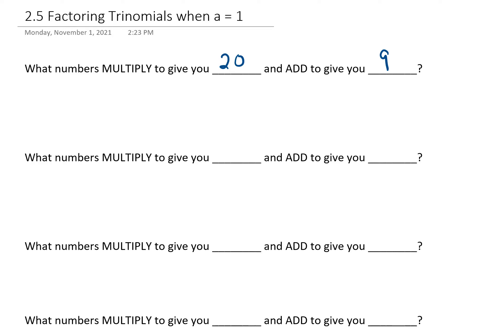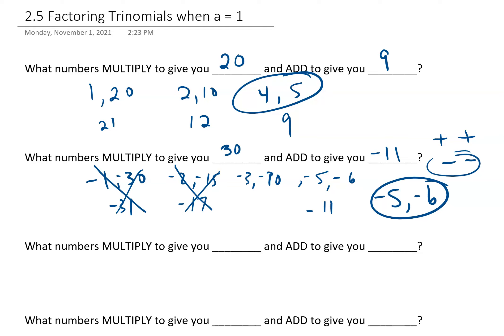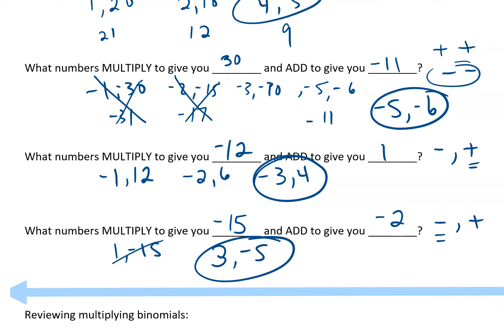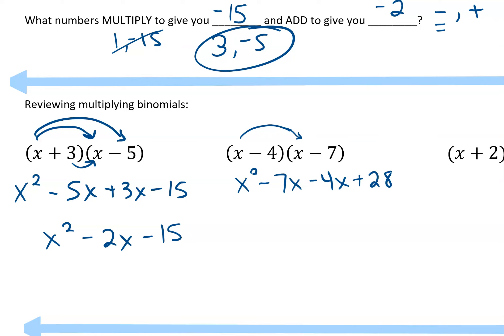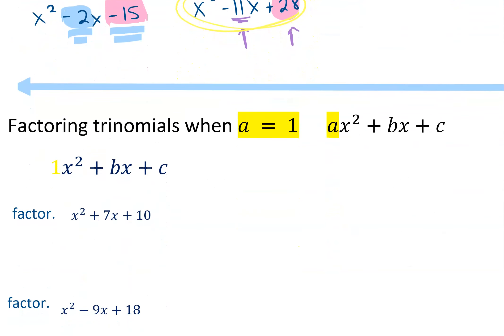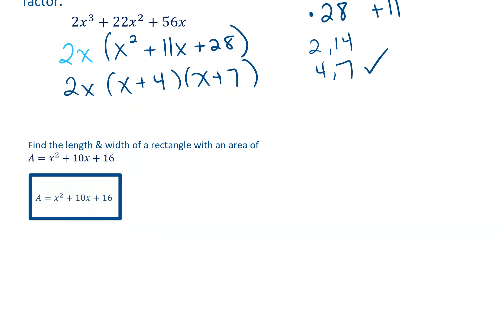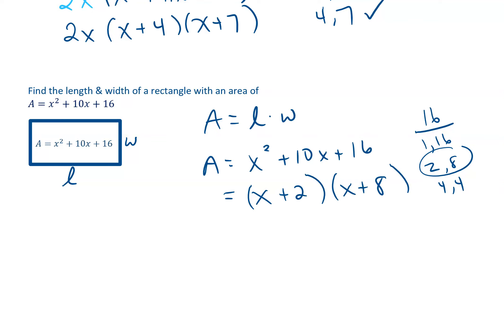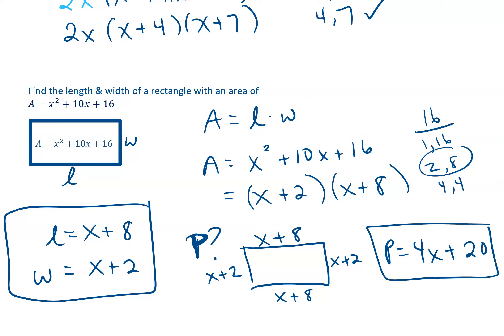2.5 Factoring Trinomials when a=1